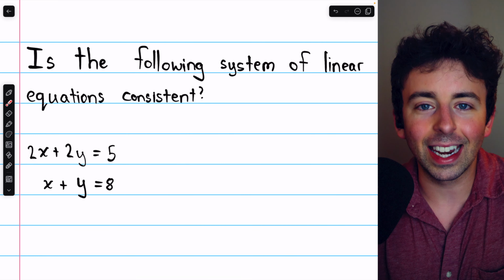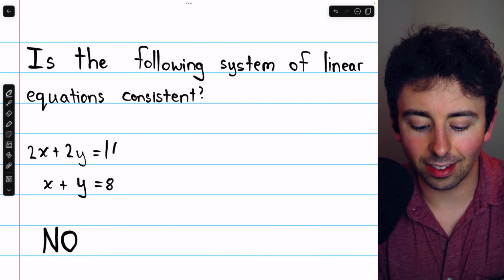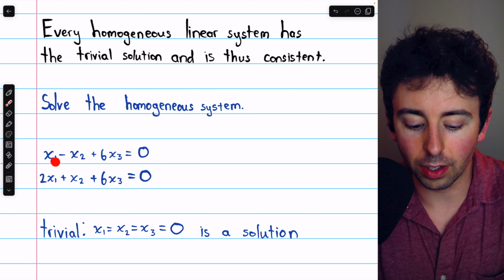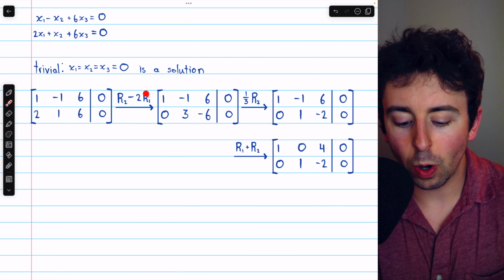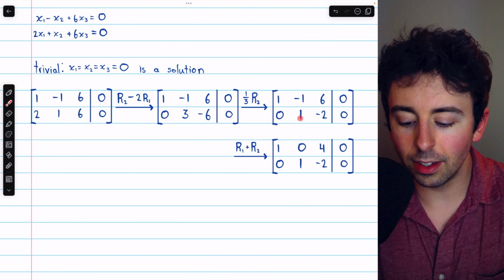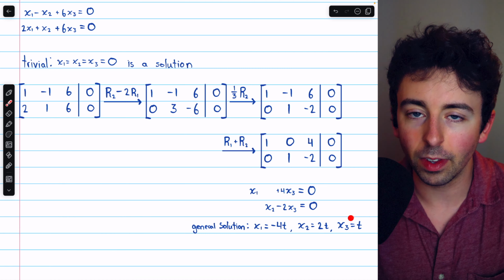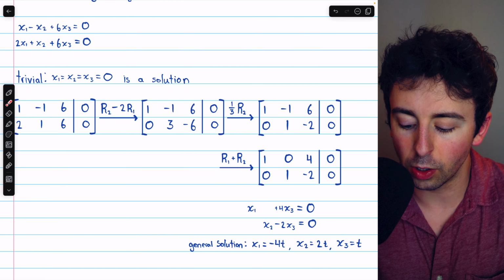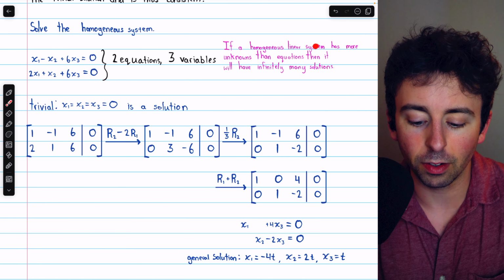Trivial and Nontrivial Solutions of a Linear System | Linear Algebra Exercises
We go over an example of finding the nontrivial solutions of a homogenous linear system using Gauss-Jordan elimination to get the matrix into reduced row echelon form.